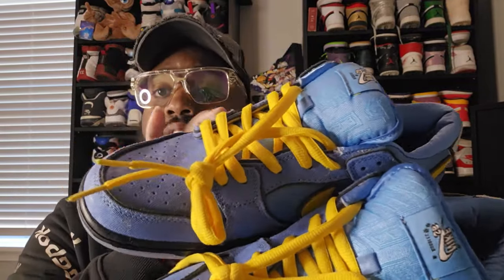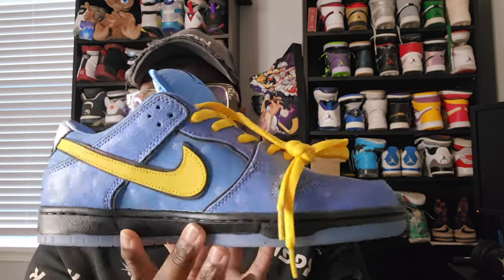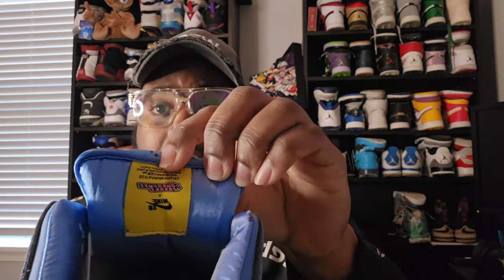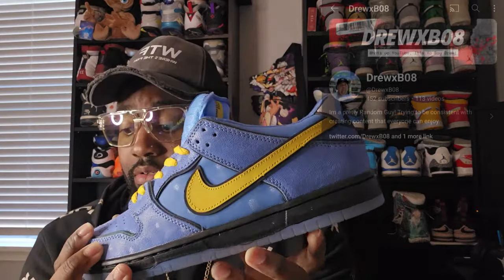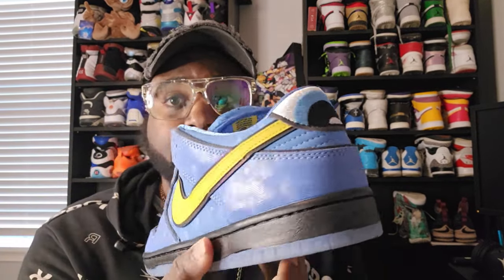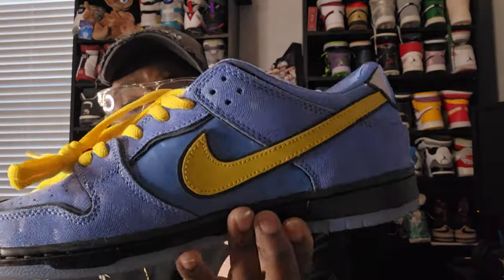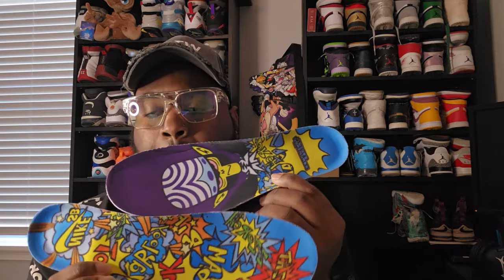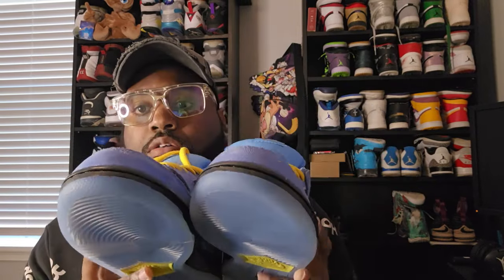Exclusive: Nike Powerpuffs UA Sneaker Alert (Bubbles)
UA SNeaker alert in this video I will be reviewing a sneakerhead dream quality pair of Nike SB dunks Powerpuff girls (Bubbles Edition)  that I finally received from DHGATE. This is my second review of a UAs/ replicas and it was way better quality then the first pair. I must say this pair to me is definitely a one to one pair there are no flaws at all check out the video for yourself and create your own opinion on them.

This channel does not promote in any unauthorized illegal activity. The information provided in the video is for educational, informational and entertainment purposes only. I am NOT selling or promoting any of these products in this video.

MY UBER Invite Code: jacaris23ue

**BACKGROUND BEATS MADE BY: Me (J Starks392)

**camera used to make this video